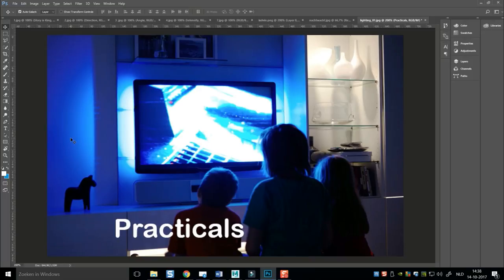Light, Camera, Action Series #1 : How important is Light to a 3D Animator ?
In this first video in the "Light, Camera, Action" series I will be talking about Light and how important light is to a ( 3D ) animator or still modeler.

Here is a link to my favorite book on lighting for Animators called : "Lighting for Animation, the Art of Visual Storytelling"

Things like direction, angle, intensity and color will be addressed but also topics such as practicals and Rembrandt lighting.

AMAZON GATEWAY

MH Tutorials
The Netherlands

CAMERA GEAR

WEBSITE & STORE

Jason Swisher
Samuel Martino ( Dogwood Gaming )
Jamie
Dylan Void